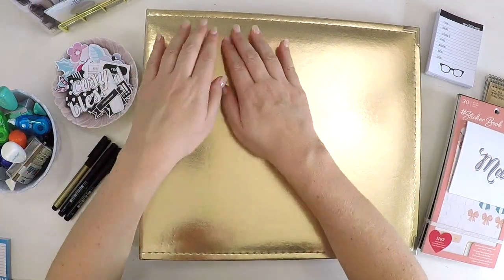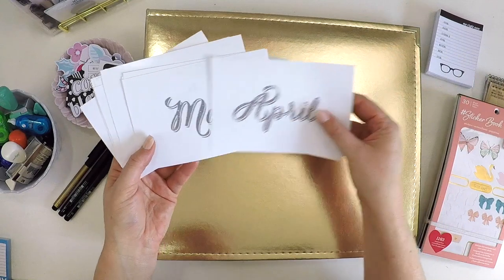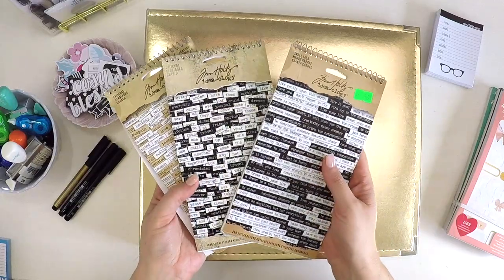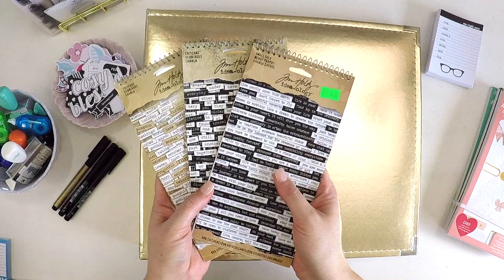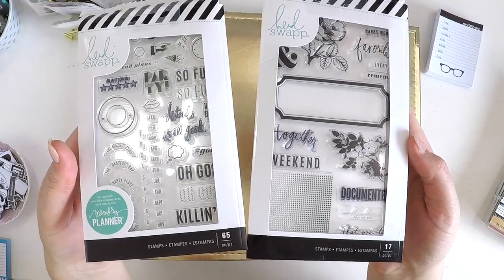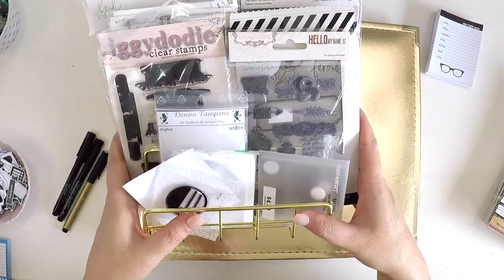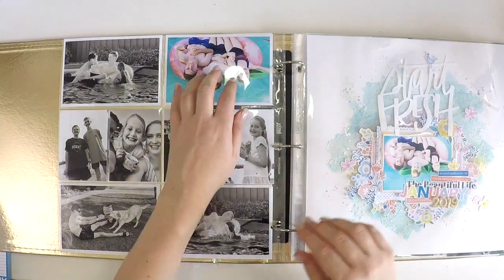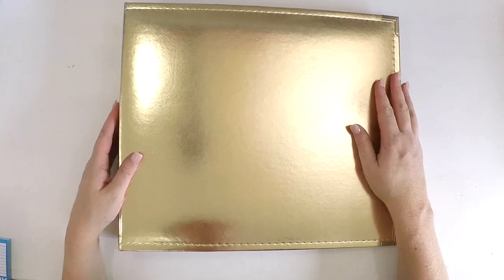Project Life 2019 Plan of Action | Lauren Hender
Hi everyone,

Thank for stopping by my YouTube channel and checking out my 2019 Project Life plan of action.

Happy Scrapping

Lauren xo